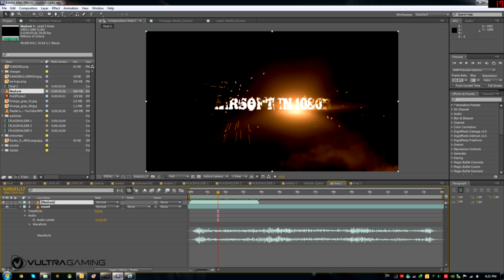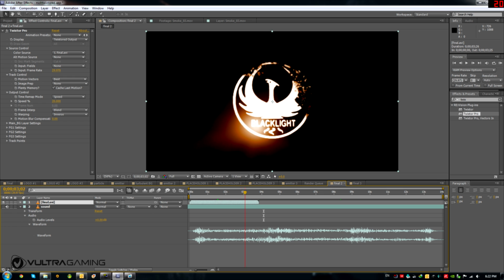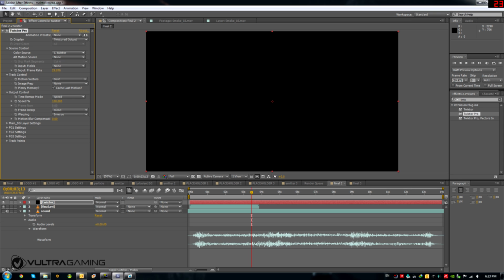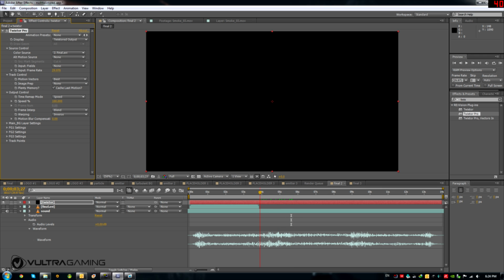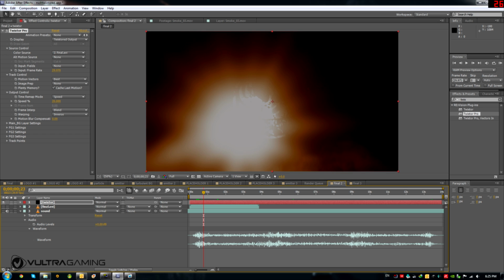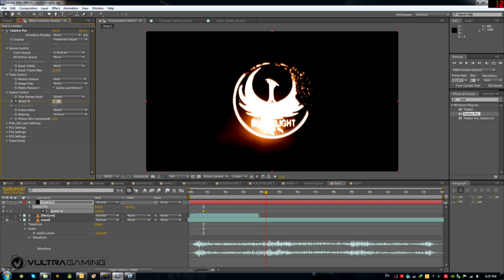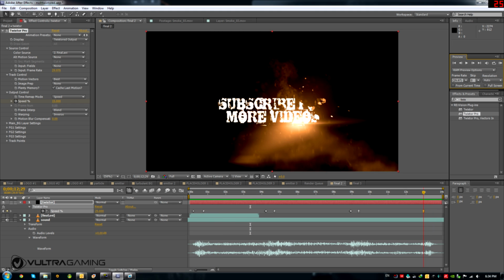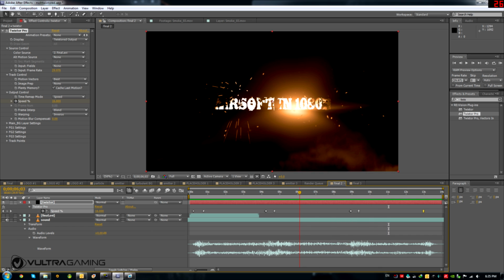How to Use TWIXTOR for Adobe AfterEffects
►►Best viewed in full screen 1080p HD◄◄